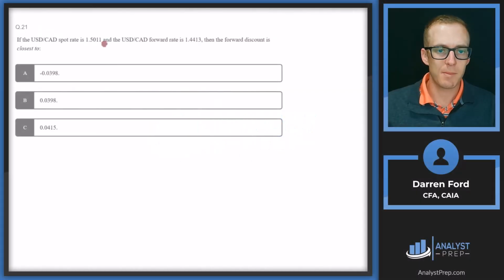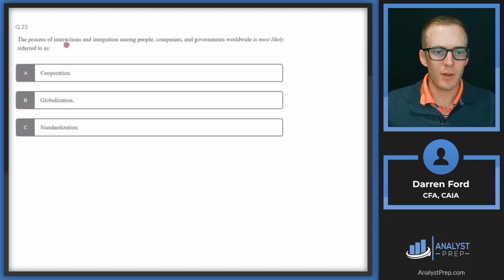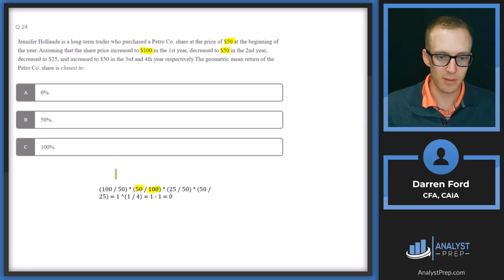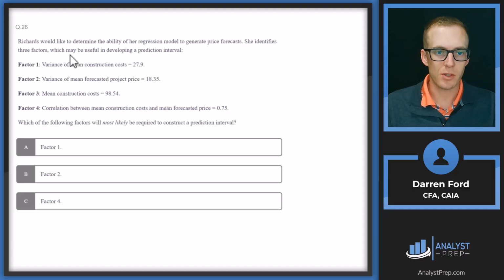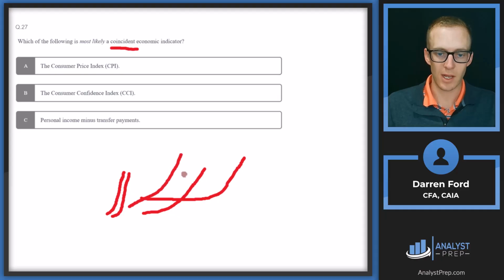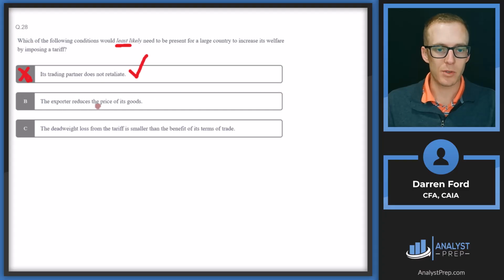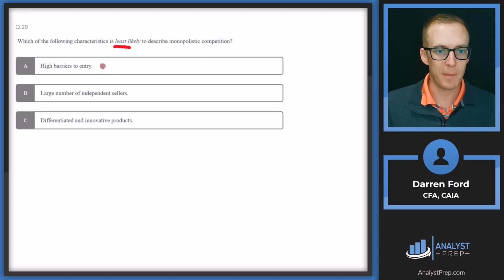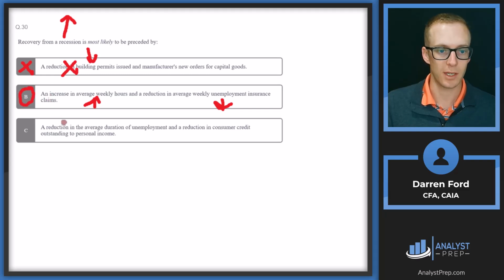Mock Exam 5A – Questions 21-30 | CFA® Level I Exam Preparation | AnalystPrep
CFA Level I Mock Exam #1: Questions 21–30 | CFA Practice Questions

Test your knowledge with CFA Level I Mock Exam #1, Questions 21–30. This practice session covers key areas of the CFA Level I curriculum, including Quantitative Methods, Economics, and Financial Statement Analysis.

Work through 10 exam-style multiple-choice questions and follow the explanations to understand the correct answers, apply key CFA concepts, and strengthen your exam preparation.
What you'll practice:
✓ Forward discount calculations
✓ Economic indicators and business cycles
✓ Globalization
✓ Geometric mean returns
✓ Currency exchange rate calculations
✓ Regression prediction intervals
✓ Coincident, leading, and lagging indicators
✓ Tariffs and economic welfare
✓ Monopolistic competition
✓ Economic recovery from recession
Video Chapters
00:00 Forward Discount Calculation
00:52 Economic Expansion Indicators
02:04 Globalization
02:57 Geometric Mean Return
04:38 Currency Exchange Rate Calculation
05:44 Regression Prediction Intervals
07:18 Coincident Economic Indicators
09:12 Tariffs and Economic Welfare
10:53 Monopolistic Competition
12:17 Recovery from a Recession

Prepare for the CFA Level I Exam

Get access to CFA Level I practice questions, mock exams, study notes, video lessons, and other exam preparation resources.